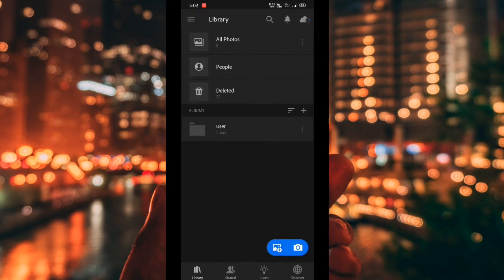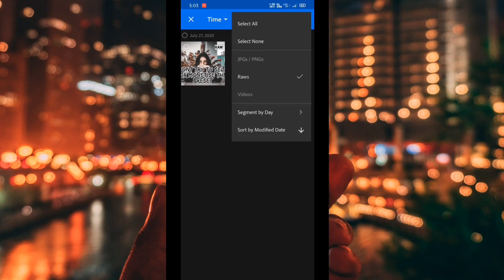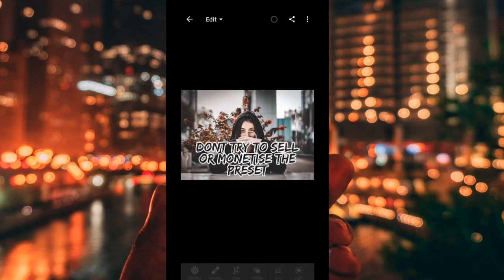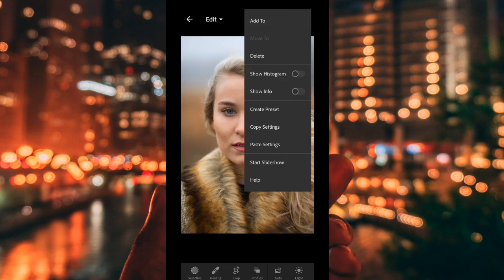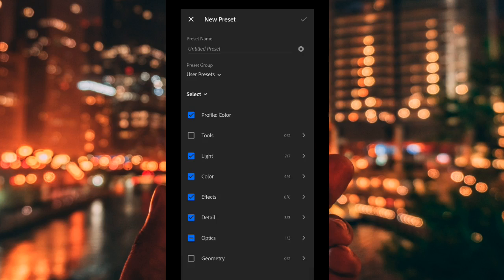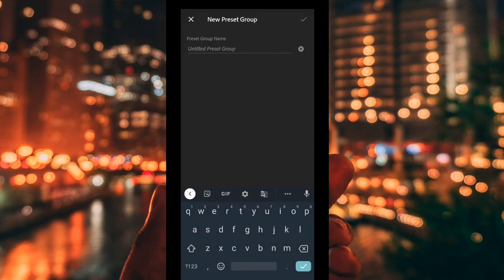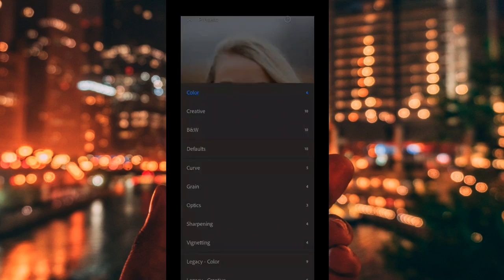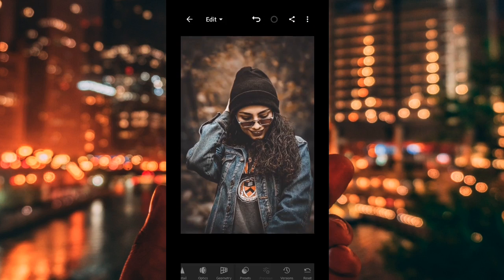How to Import DNG files into Adobe Lightroom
This is tutorial video on,"How to Import DNG files into your Adobe Lightroom. This is a vertical video so enjoy it . Watch , learn and enjoy ♥️🌟✨📱.

Simple basic steps to follow and some showoff can be done .

🛠️Sometimes the presets setting shown in the video doesn't looks catchy enough so mind altering the curve from the light to give better results.

Thank you for watching the video for this video there is a giveaway of the Moody Dark Preset click over the link below and put password : 0011 without password it will not open .